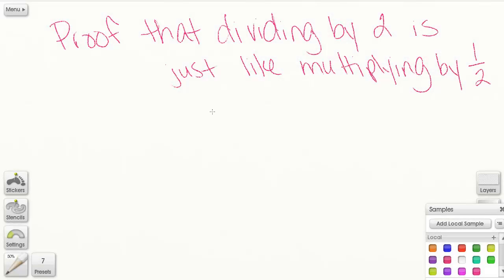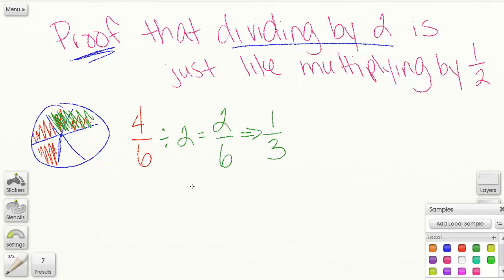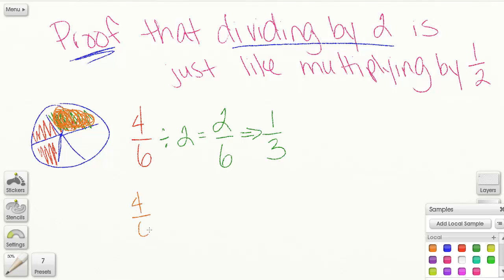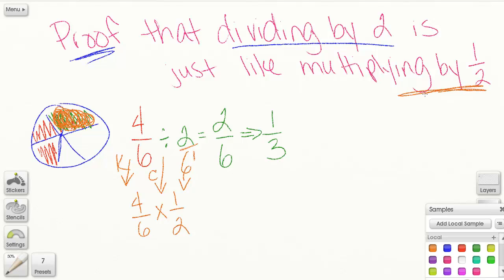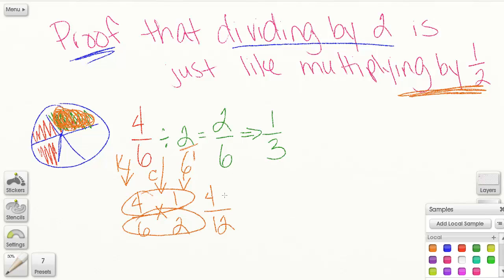Dividing Fractions Proof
Proving that Keep Change Flip works